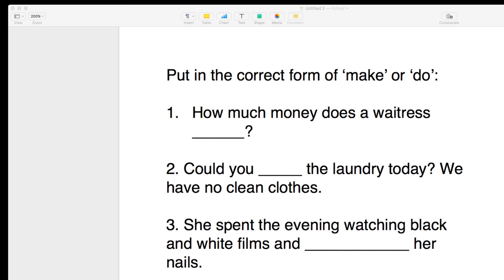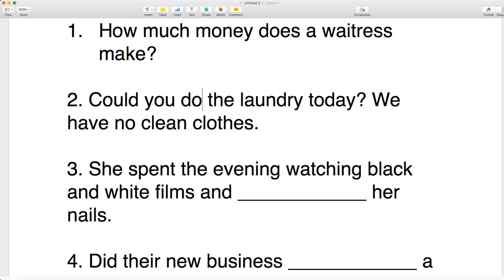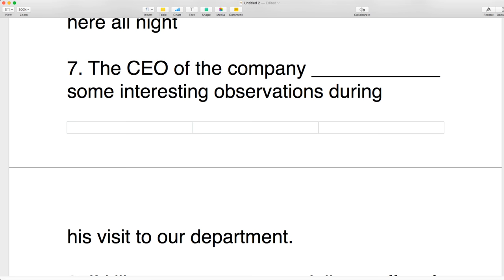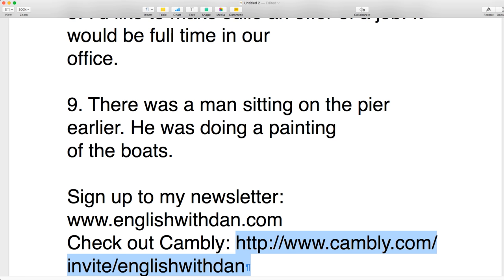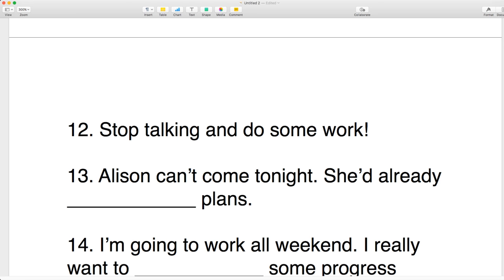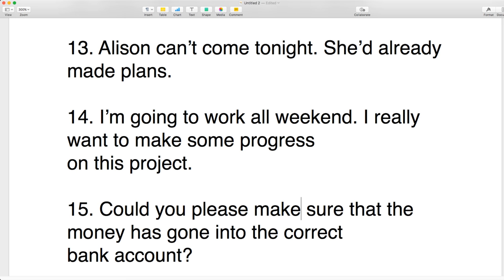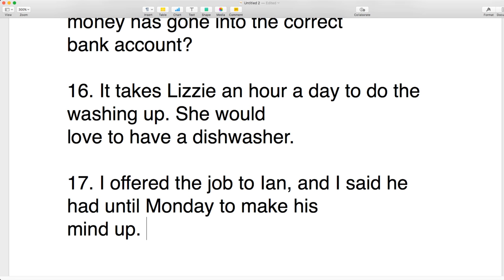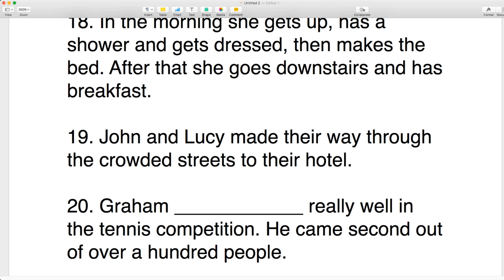Make Do exercises - Dica De Inglês: Quando Usar Make e Do em Ingles: Kevin Porter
make x do: qual a diferença no inglês? | dica #51 - SmallAdvantages

How much money does a waitress ____________?

2. Could you ____________ the laundry today? We have no clean clothes.

3. She spent the evening watching black and white films and ____________ her
nails.

4. Did their new business ____________ a profit last year?

5. The teacher ____________ some very positive remarks about Susie’s work.

6. There’s so much paperwork to ____________! I’ll be here all night

7. The CEO of the company ____________ some interesting observations during
his visit to our department.

8. I’d like to ____________ Julie an offer of a job. It would be full time in our
office.

9. There was a man sitting on the pier earlier. He was ____________ a painting
of the boats.

10. This lecture is so boring! Let’s ____________ an escape during the break and go to the café!

11. William ____________ an excuse to the teacher about why he was late, but
she didn’t believe him.

12. Stop talking and ____________ some work!

13. Alison can’t come tonight. She’d already ____________ plans.

14. I’m going to work all weekend. I really want to ____________ some progress
on this project.

15. Could you please ____________ sure that the money has gone into the correct
bank account?

16. It takes Lizzie an hour a day to ____________ the washing up. She would
love to have a dishwasher.
17. I offered the job to Ian, and I said he had until Monday to ____________ his
mind up.

18. In the morning she gets up, has a shower and gets dressed, then ____________ the bed. After that she goes downstairs and has breakfast.

19. John and Lucy ____________ their way through the crowded streets to their hotel.

20. Graham ____________ really well in the tennis competition. He came second out of over a hundred people.